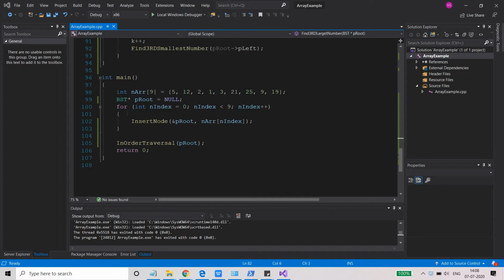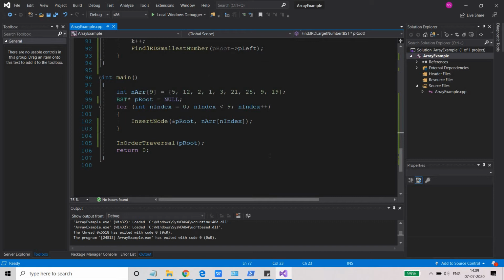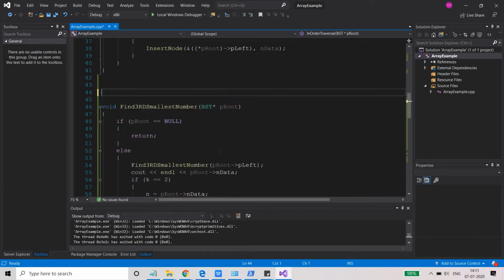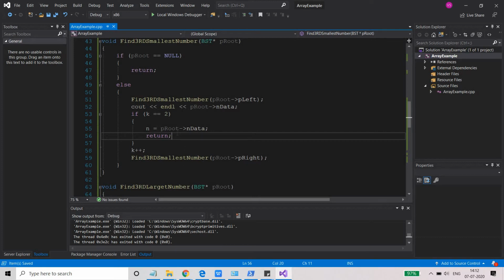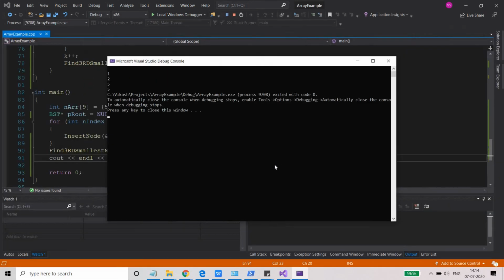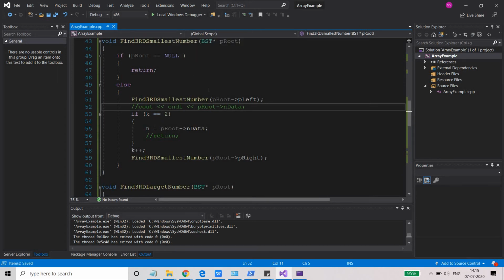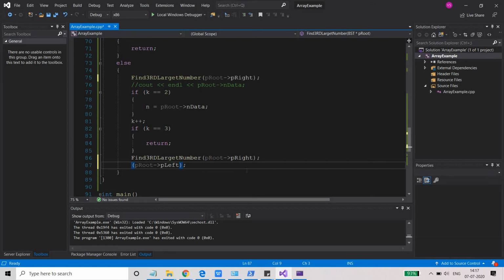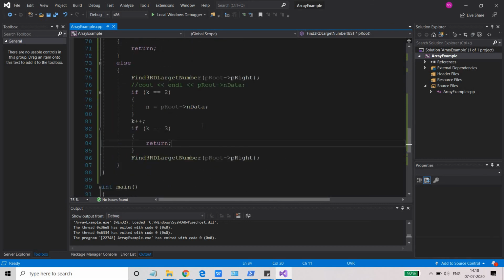Find Kth Smallest and Largest Element in Binary Search Tree || English || Vikash Shakya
kth smallest element in bst interviewbit

k'th largest element in a bst

find kth smallest element in array

kth smallest element using binary search

kth smallest element in a bst c++

kth smallest element in bst practice

kth smallest element in a bst recursive

second largest element in bst

kth largest element in a bst javascript

kth largest element in an array

kth largest element in a stream bst

minimum element in bst